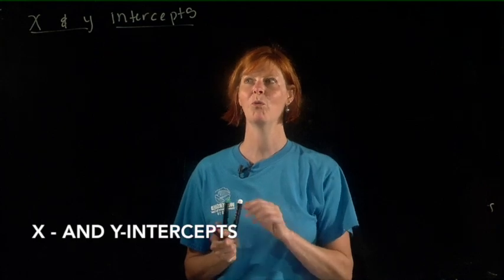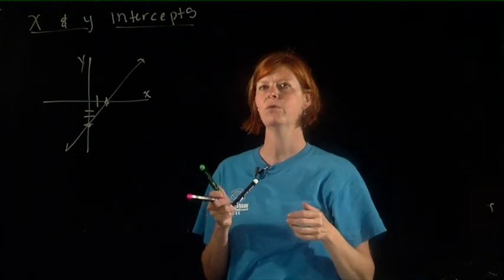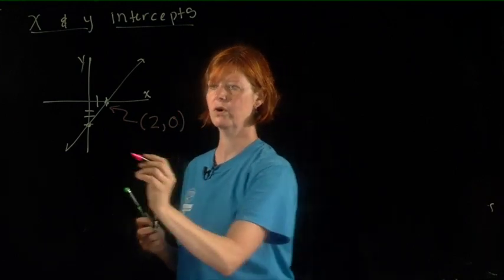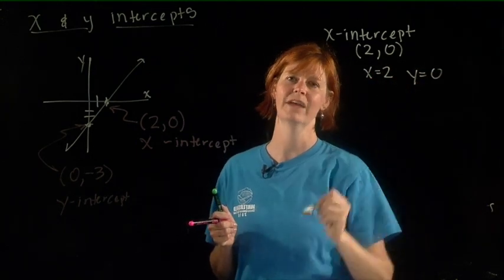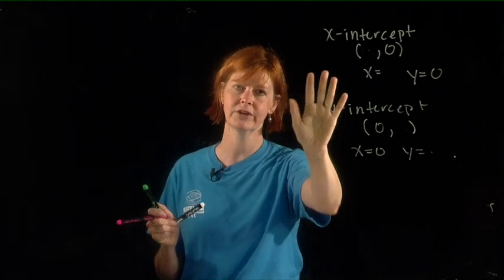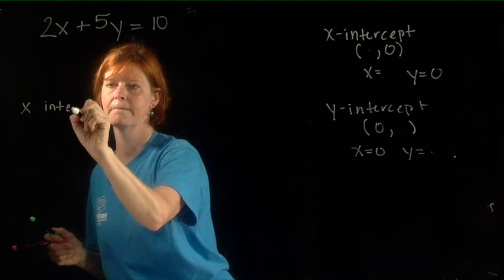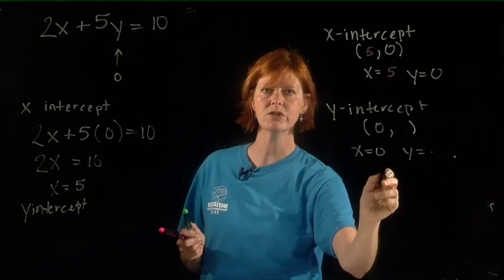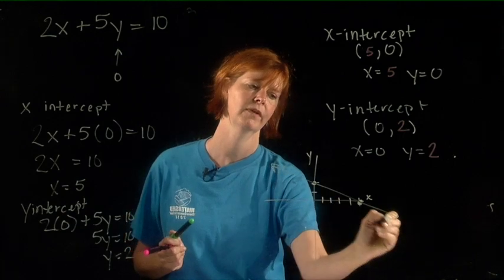x- and y-intercepts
This video is about x and y intercepts